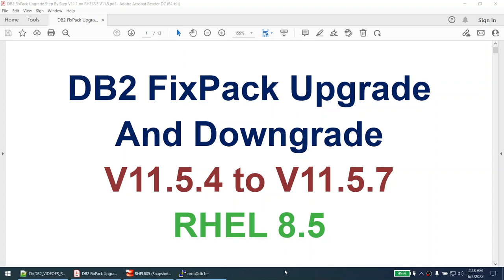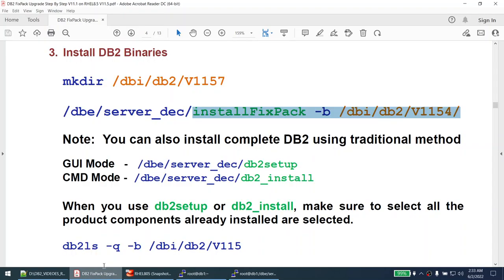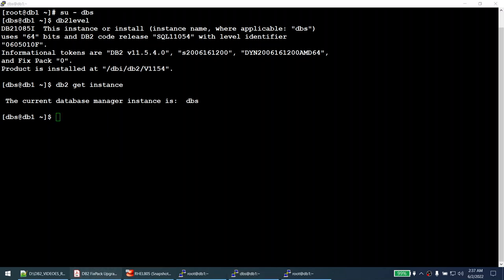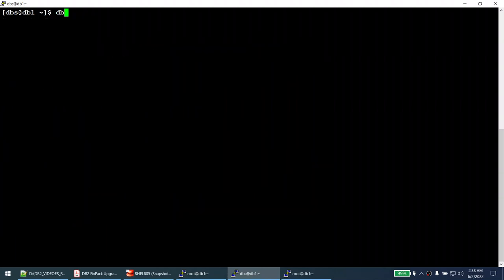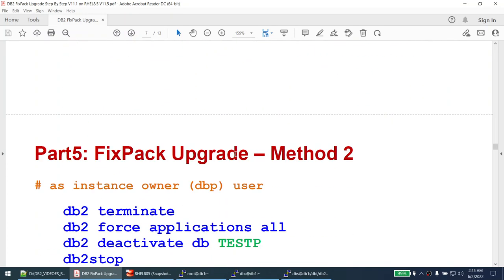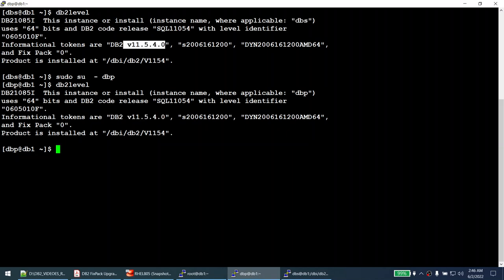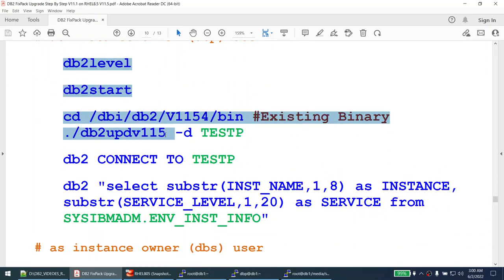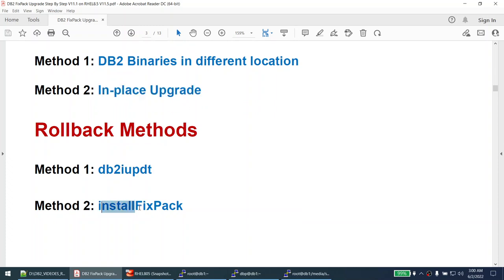DB2 FixPack Upgrade & Downgrade V11.5 on RHEL8.5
00:00 Overview
01:42 Current Setup
02:36 Install New FixPack
07:34 Upgrade Instance using db2iupdt
11:39 Downgrade Instance using db2iupdt
15:35 Upgrade Instance using installFixPack
22:01 Downgrade Instance using installFixPack
27:33 Pre-checks before Upgrade
32:36 Post-checks after Upgrade